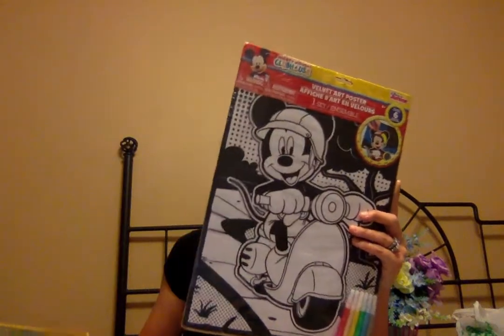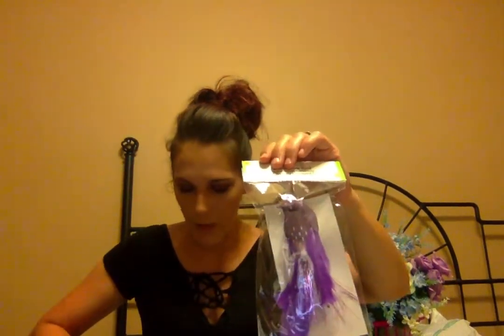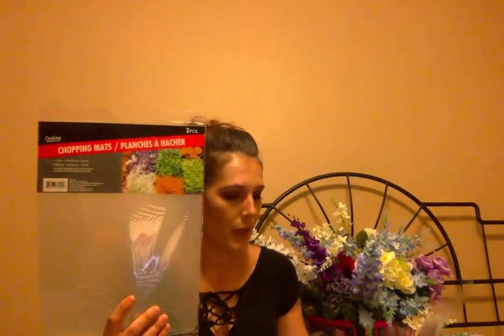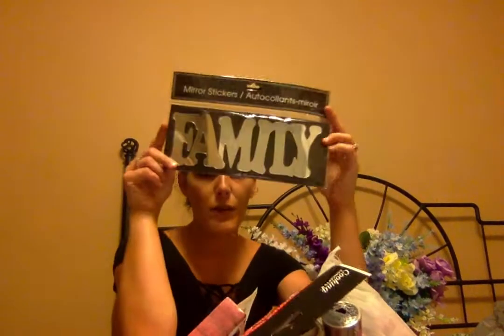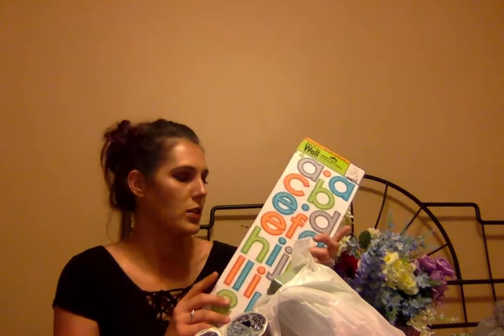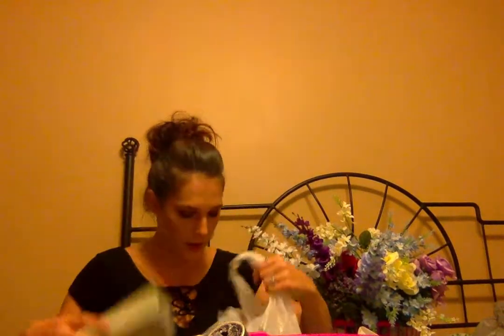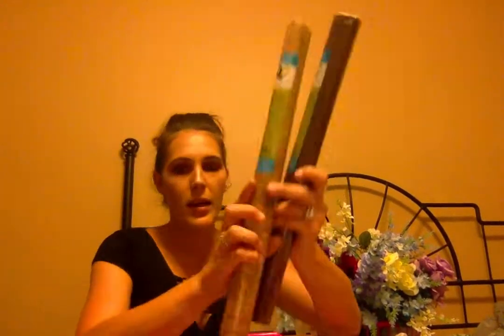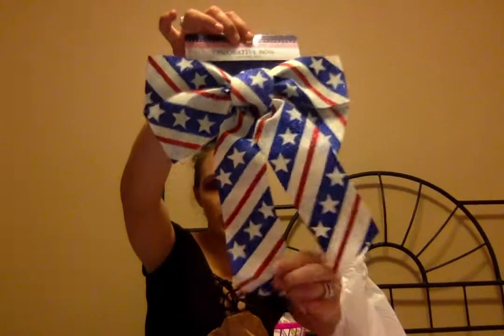$250+ dollar tree haul pt 3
muah xoxoxox